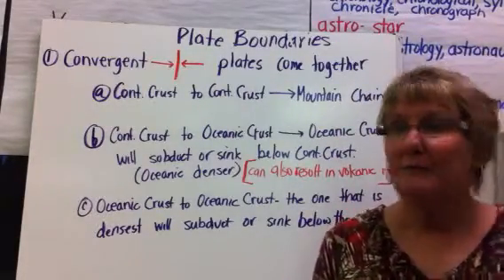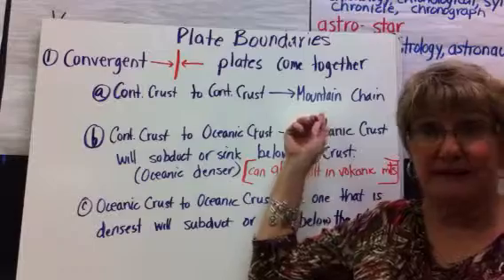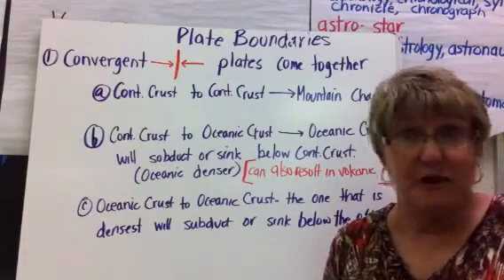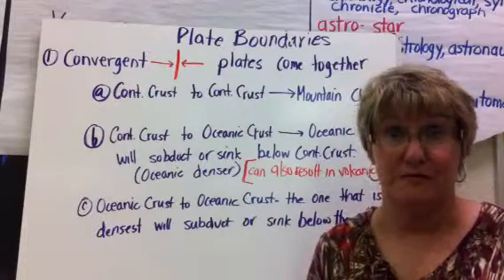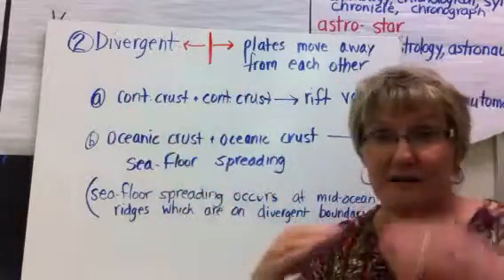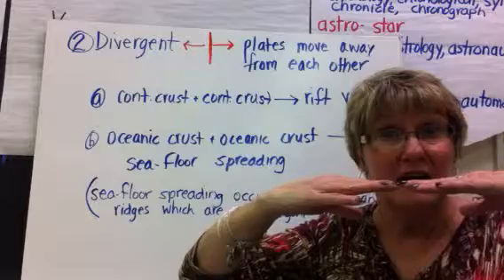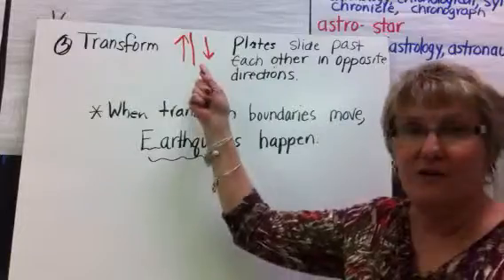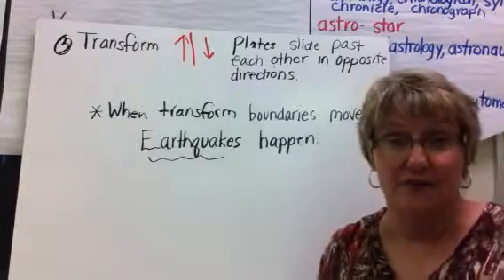Types of Plate Boundaries